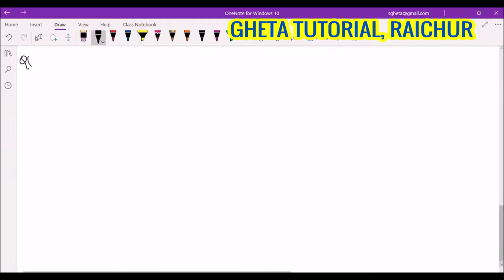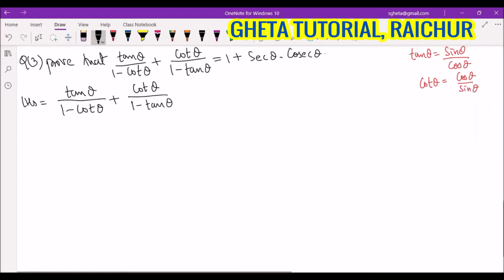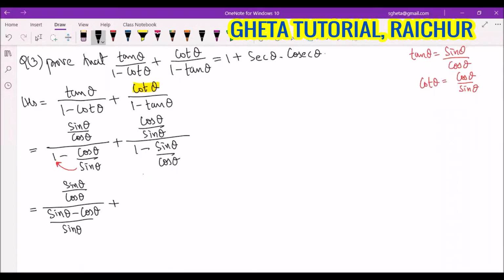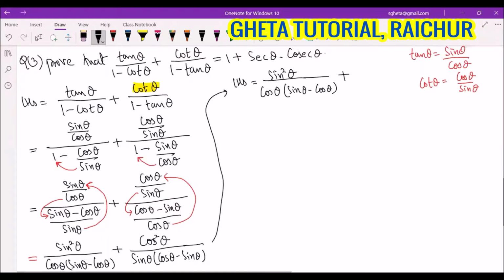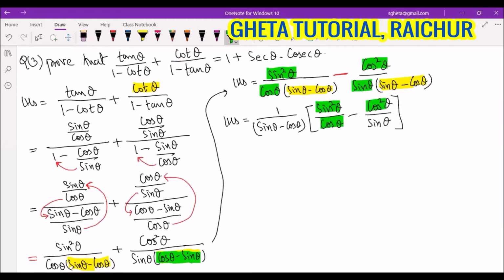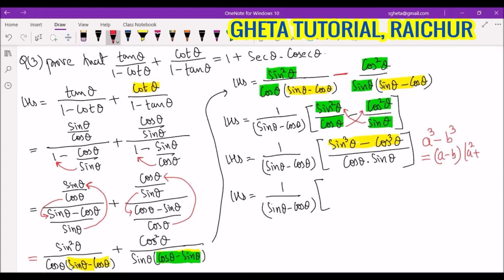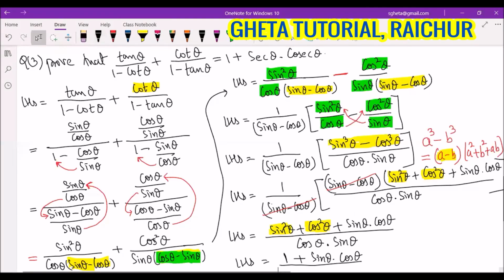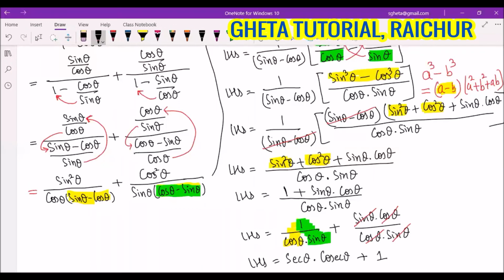Part - 3 Introduction to trigonometry Exercise 8.4 solution.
Class - X
Mathematics